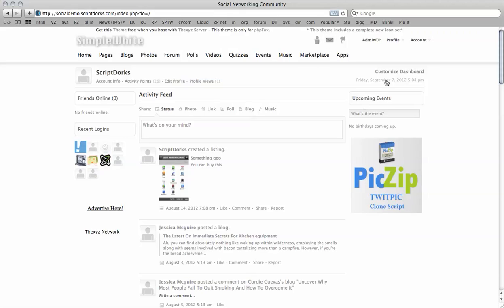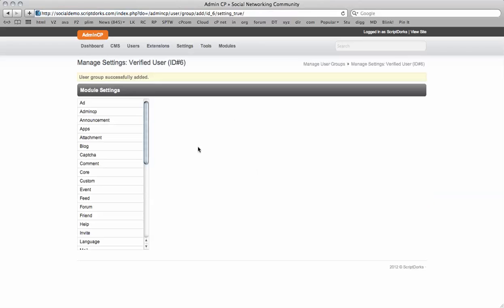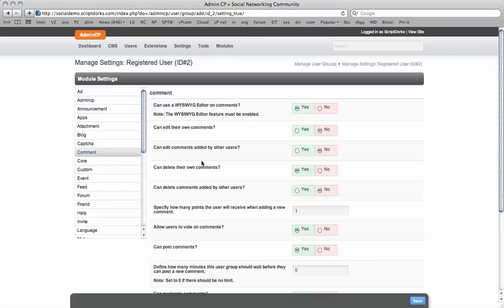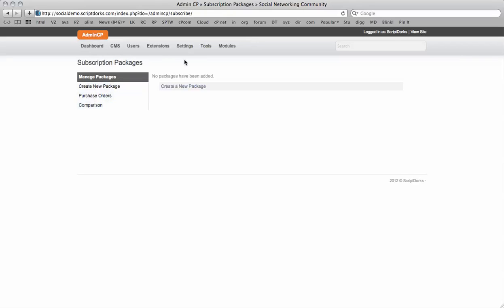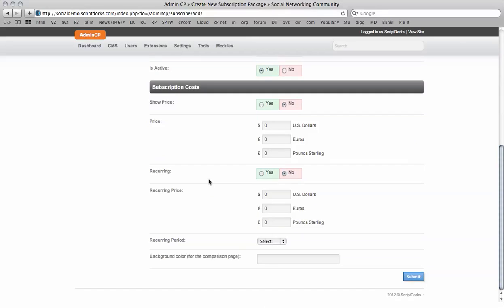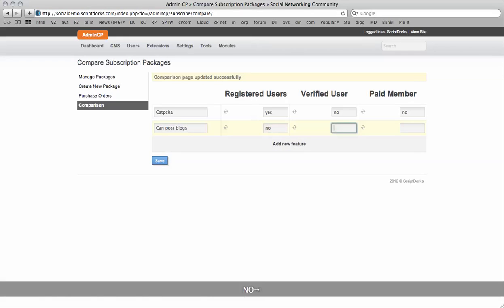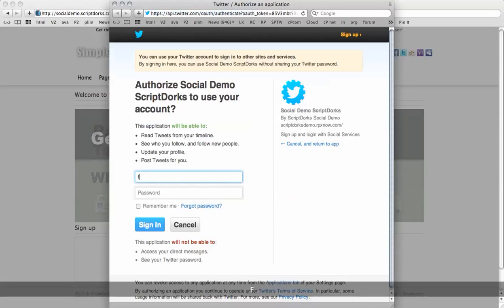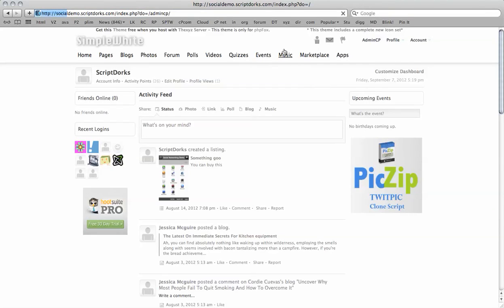Setting up User Groups with phpFox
Setting up User Groups is a great way to combat spam and create a permission based hierarchy of membership levels. The version in this tutorial is V 3.3.0 which makes use of the new Subscription Comparison chart feature.